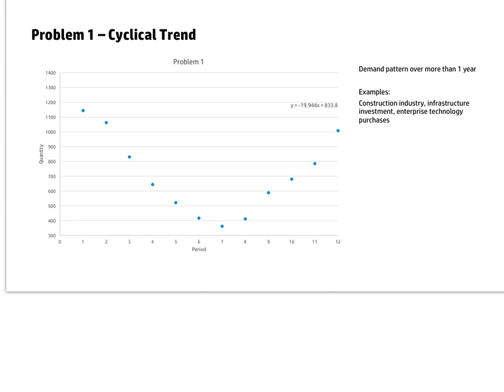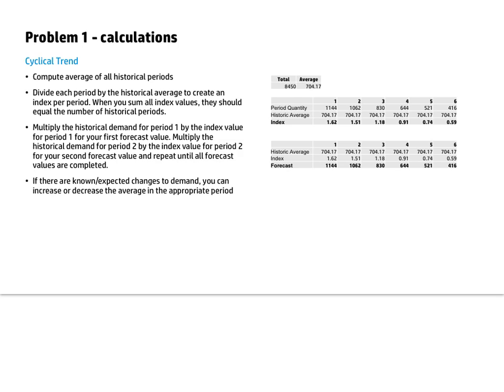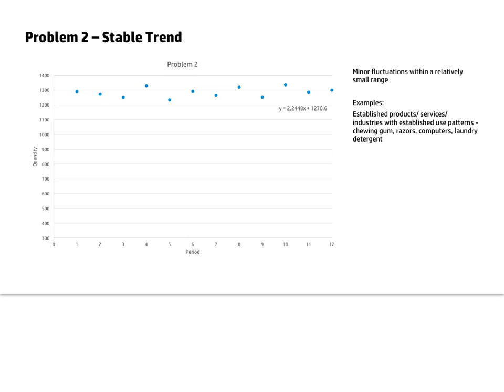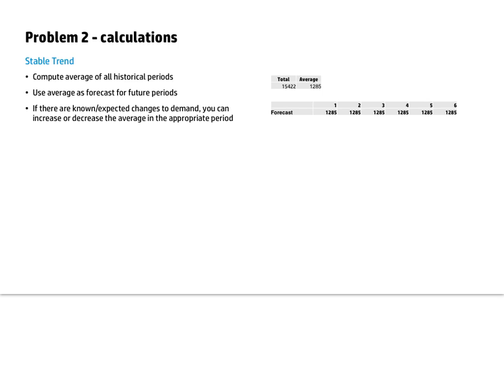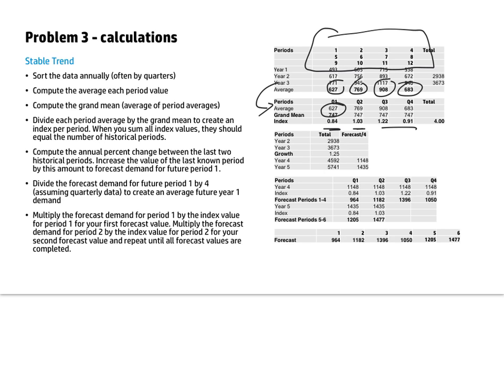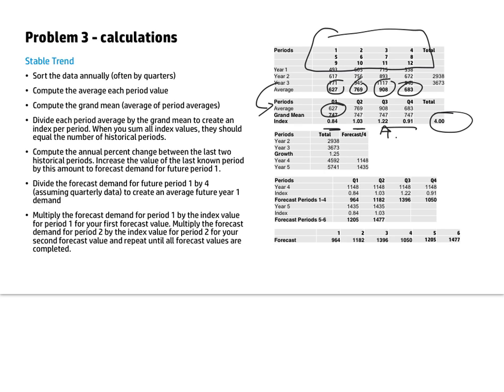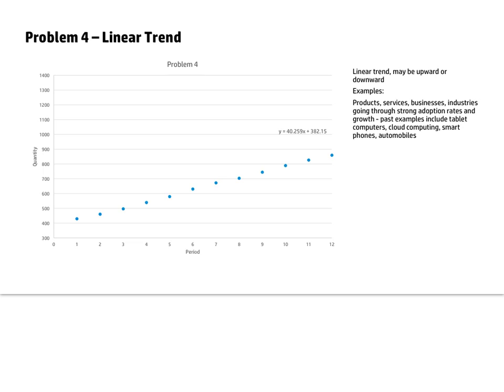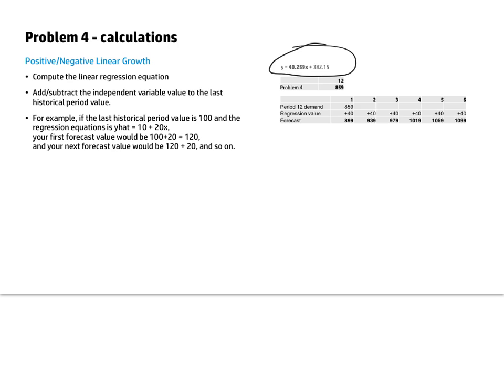Forecasting practice exam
Stable, linear, cyclical index and seasonal index